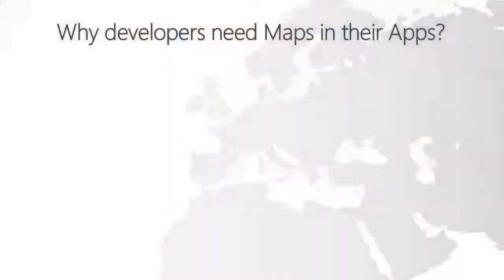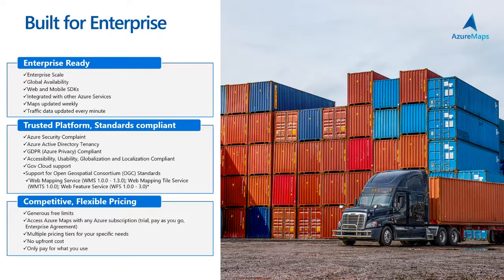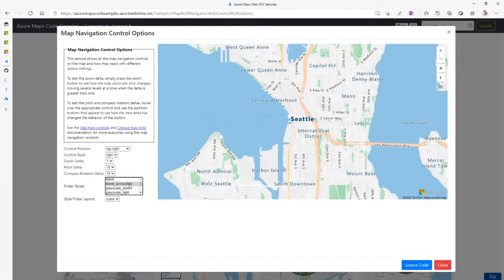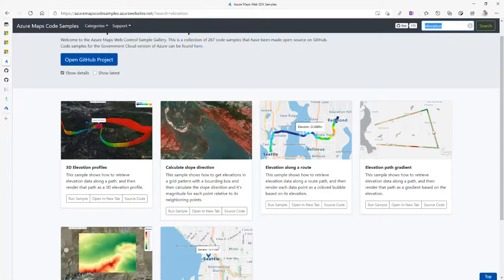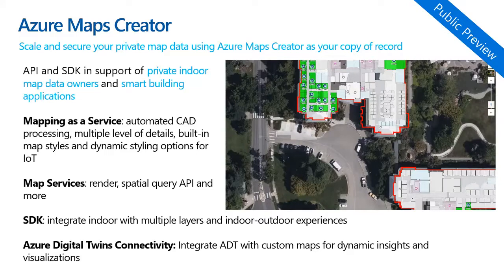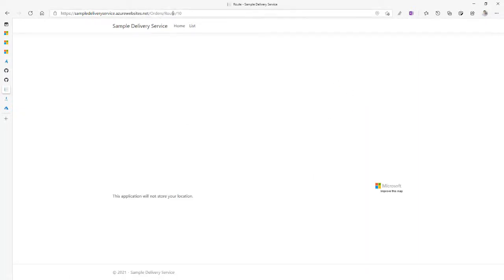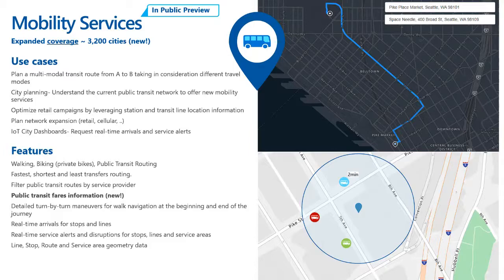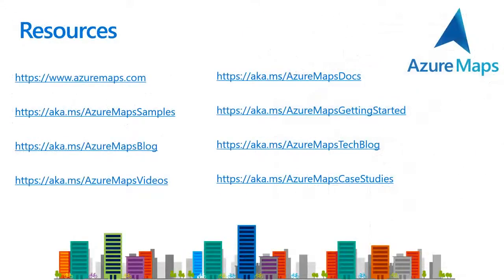Azure Maps Introduction to Developers - Global Azure 2021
Speakers: David Sanchez & Rodrigo Diaz Concha